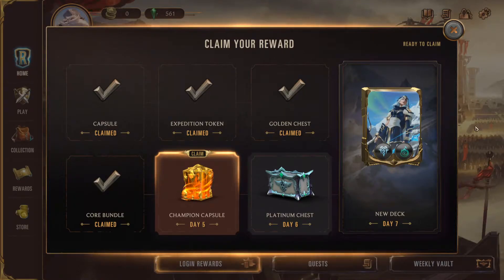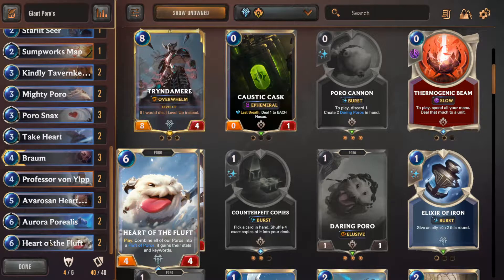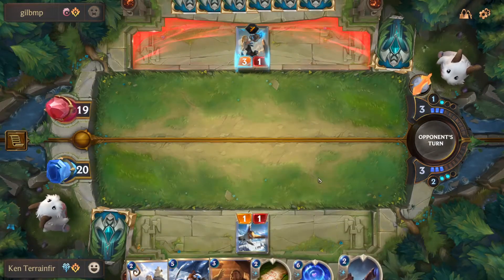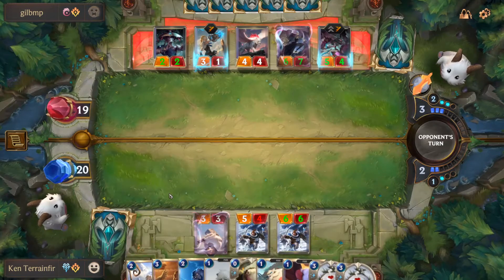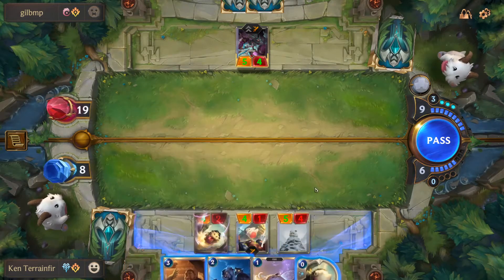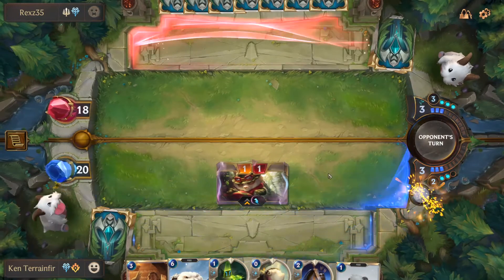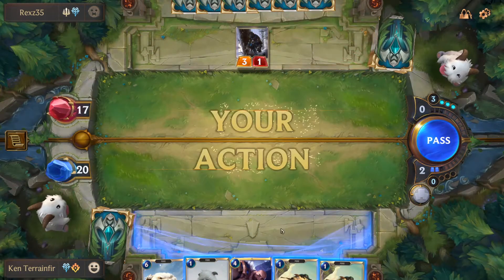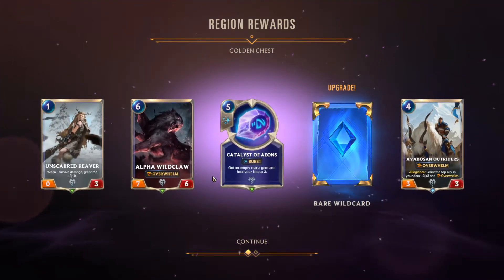Giant Poro!!!!!! | Legends of Runeterra [#3]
Face off in dynamic, alternating combat full of opportunities to adapt and outplay. Make your move, but be ready to react, because your opponent has a plan of their own. It all comes down to this—can you outwit them and win?

All rating images are based from the ESRB rating for the game being play and should also represent the content of each video.

for all my sounds and music clips used in editing.